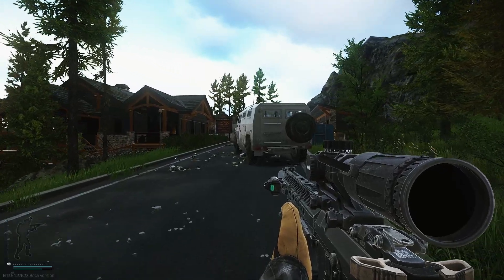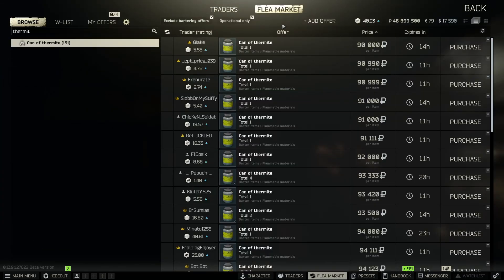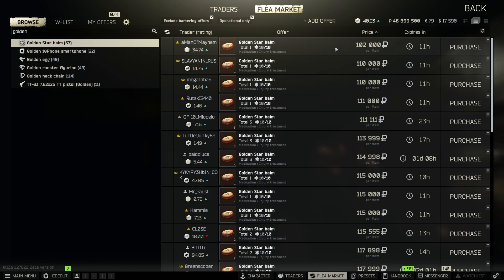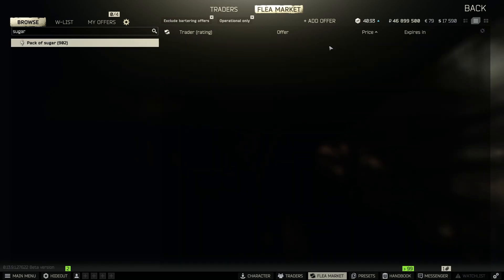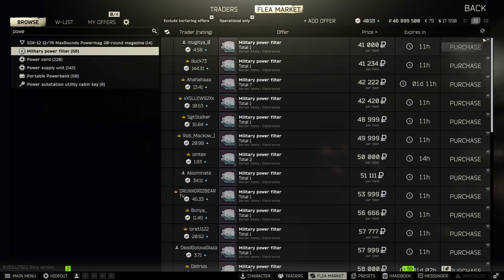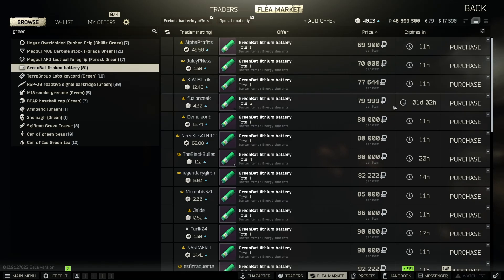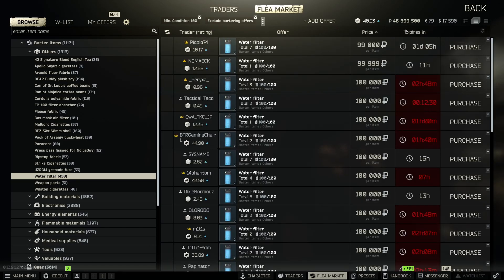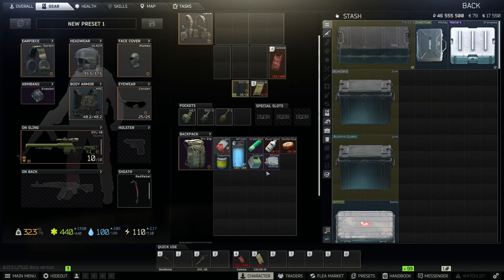Here are 10 best in slot money making items you can find EVERYWHERE // Escape from Tarkov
If you're brand new to Tarkov or even a veteran with thousands of hours, you've probably noticed that there are hundreds if not thousands of items in Escape from tarkov, and one of the biggest learning curves of this game
is simply understanding what items are worth taking out of raid to maximize your profit. Now I've already made a video covering the items most people had no idea were valuable, but today I'm going to be showing you guys
8 best in slot money making items that you can find EVERYWHERE.